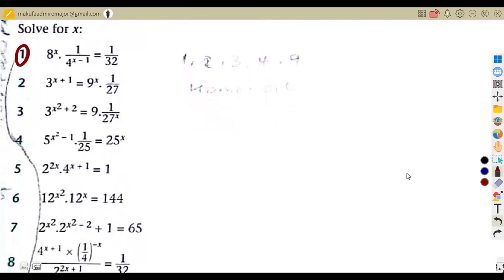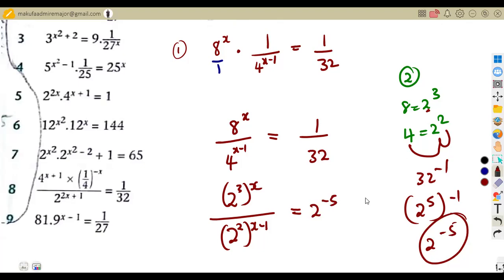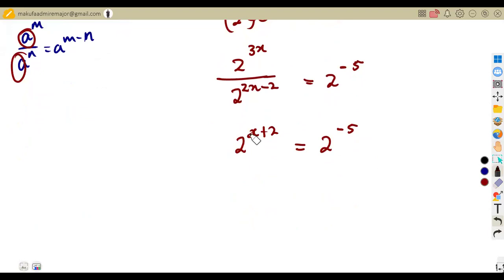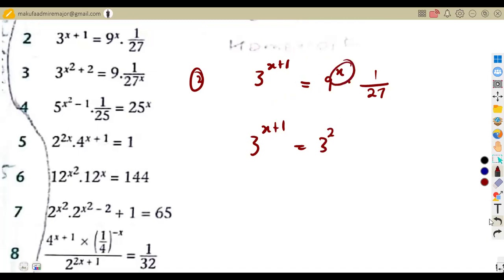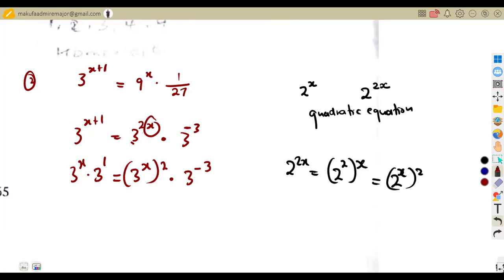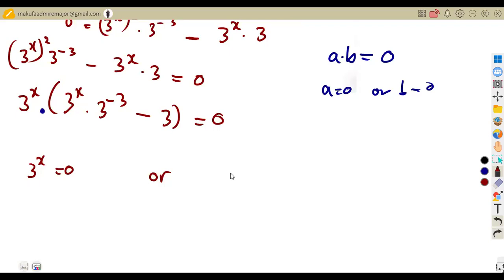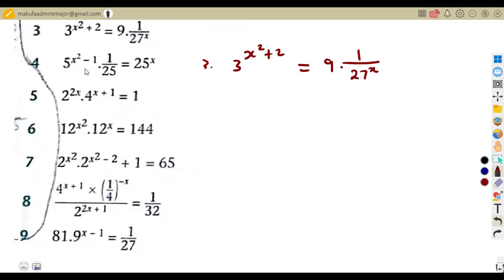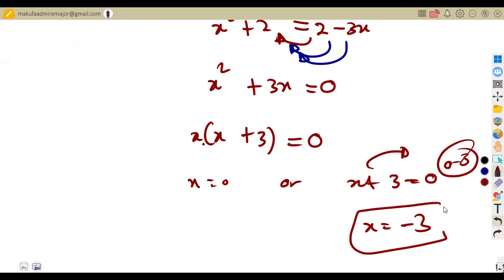Mathematics Grade 11 Exponential equations - more complicated questions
Mathematics Grade 11 Exponential Equations .